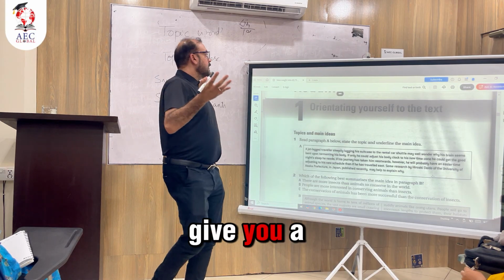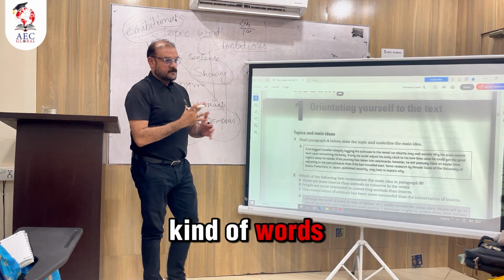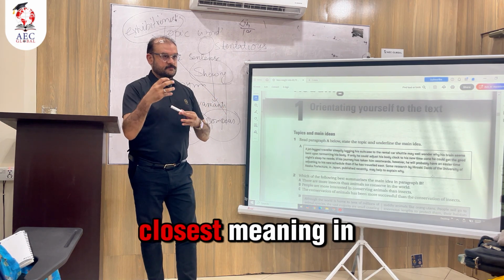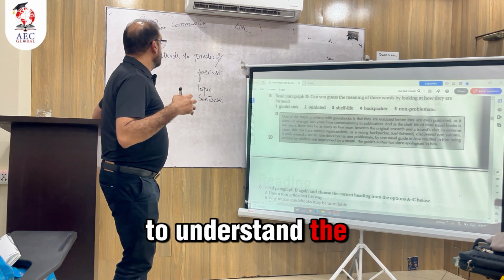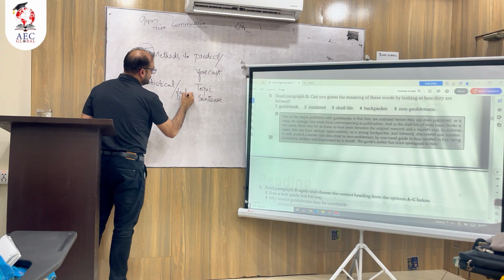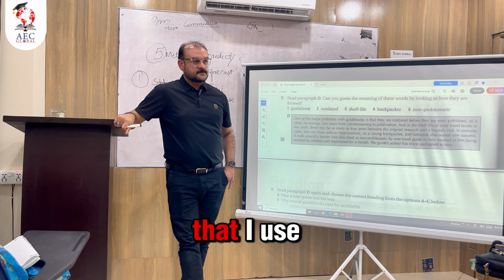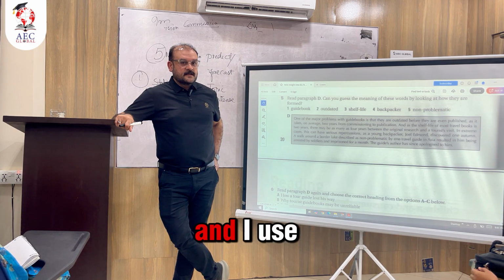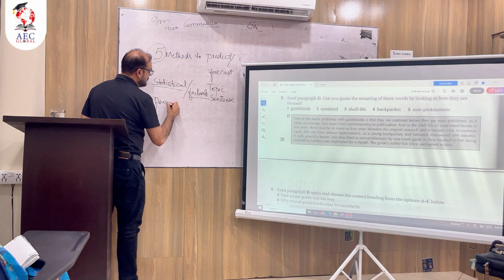📚 IELTS Reading Session – Read Better. Score Higher! 🎯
Struggling with the IELTS Reading module? Join AEC Global's expert-led IELTS Reading Session and learn proven techniques to improve your reading speed, accuracy, time management, and overall band score. Practice with real IELTS-style questions and build the confidence to achieve your target score.

📖 Master Reading Strategies
⏱️ Improve Time Management
✅ Practice with Mock Tests
🎯 Boost Your IELTS Band Score

Start your journey toward your dream university with AEC Global.